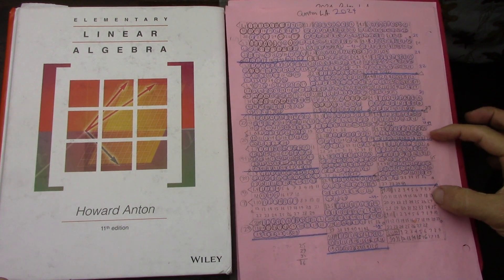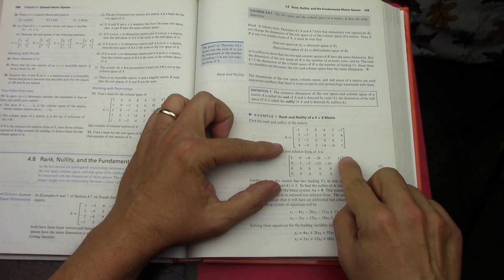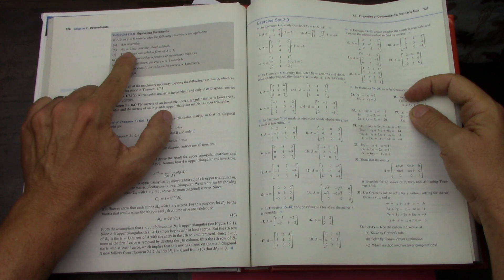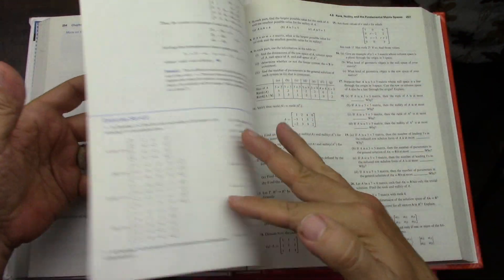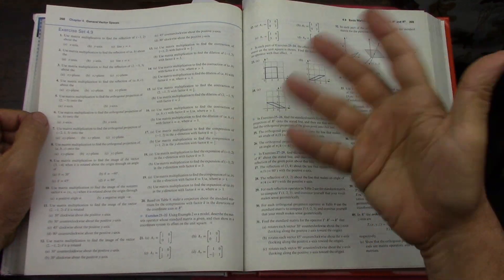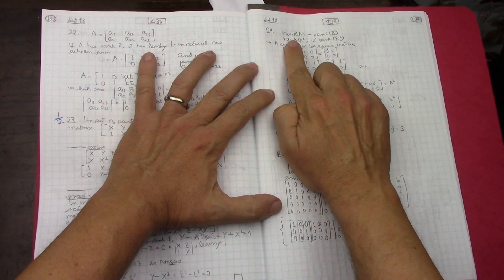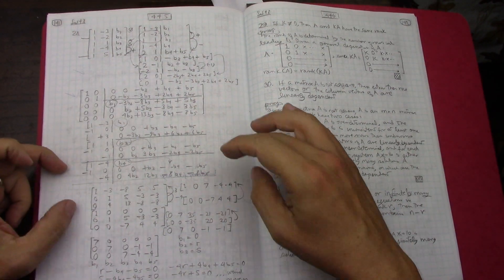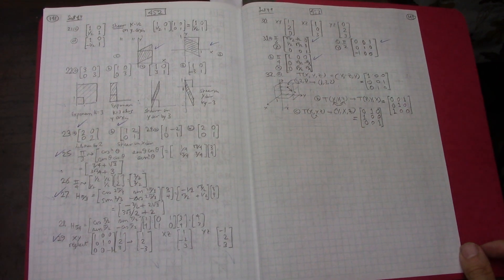137 Linear Algebra Aug 2024 Anton Ch 4 4 of 5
4 parameters!